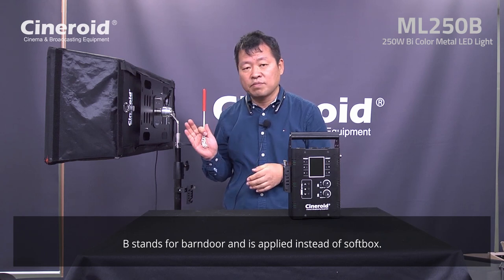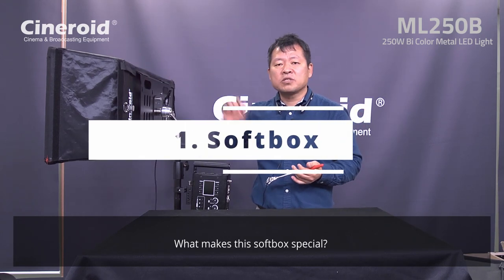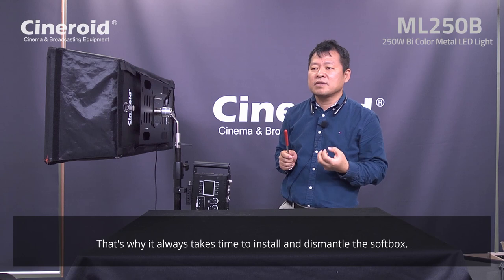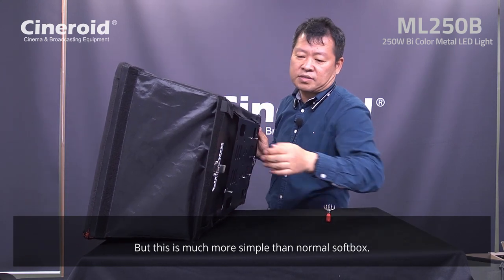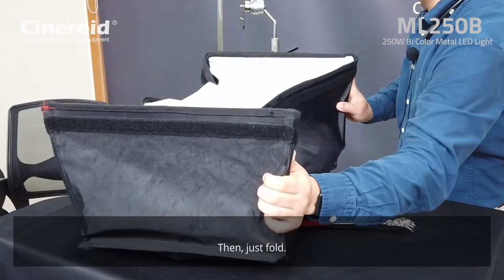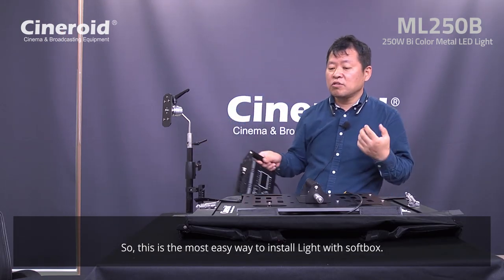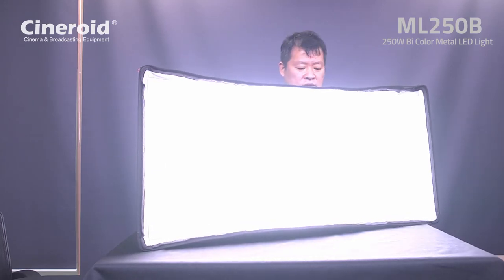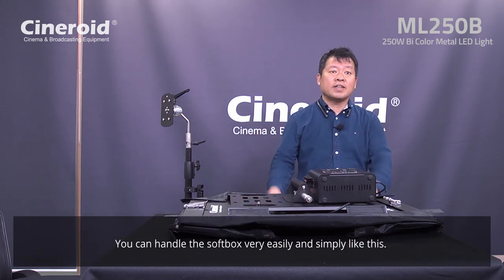Cineroid 250W bi-color LED Light with softbox, ML250S (Reload)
This is brand-new 250W powerful light with softbox.
Softbox is embeded in the light panel.
and it can be stretched by one-touch hook.
(Reloaded with additional clip)